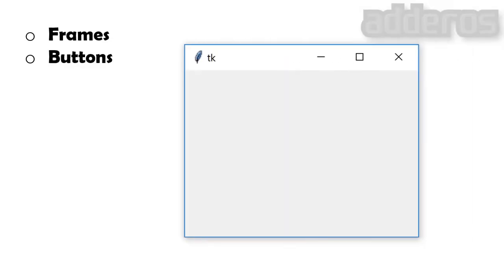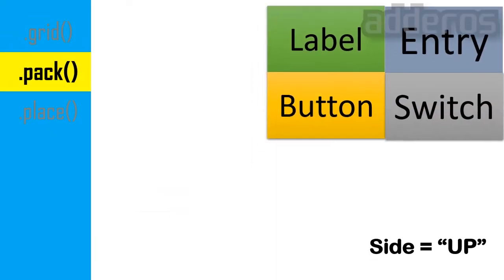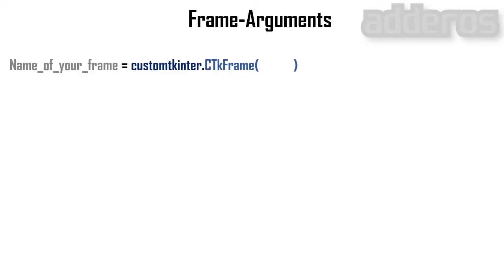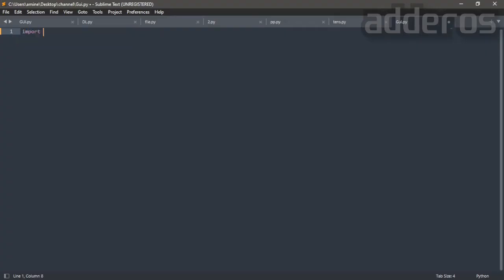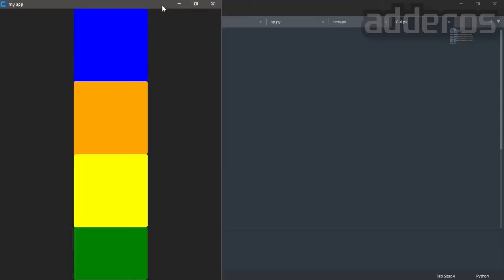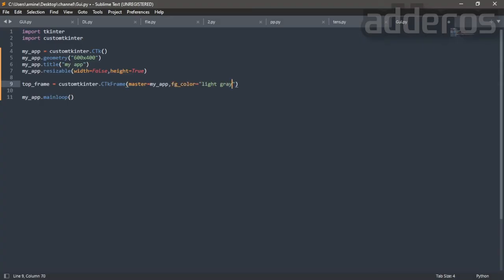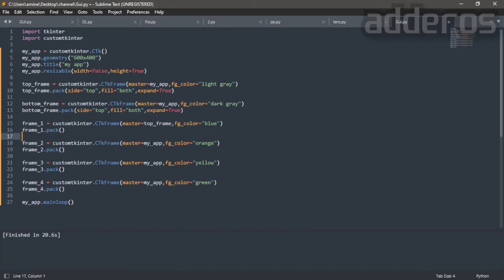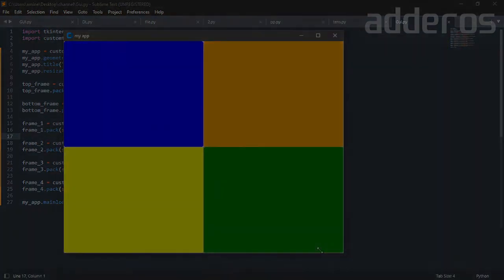Frames - Python CustomTkinter Modern GUI Development #2